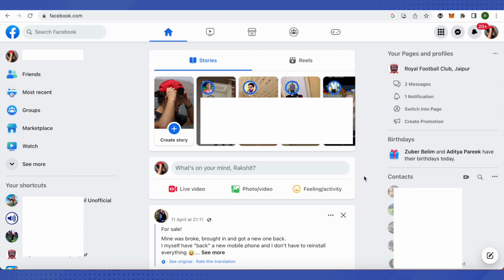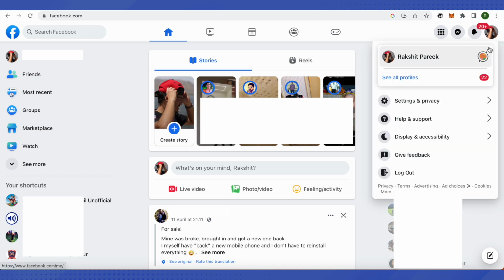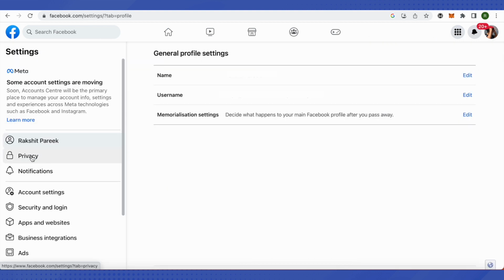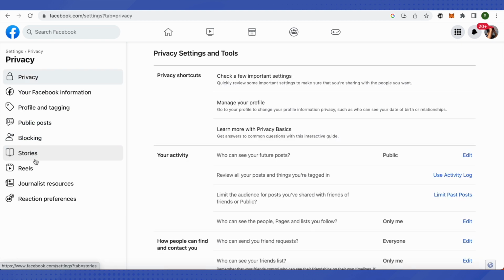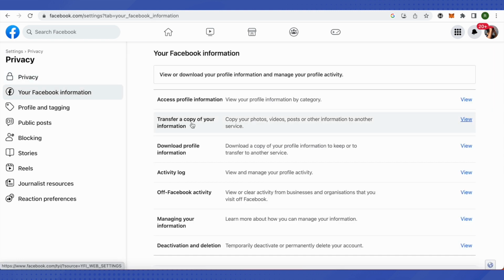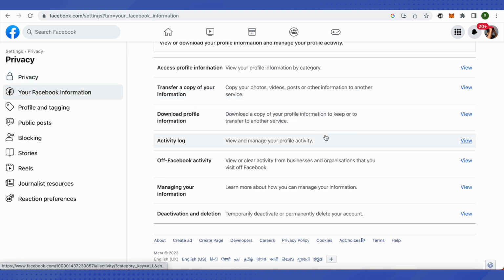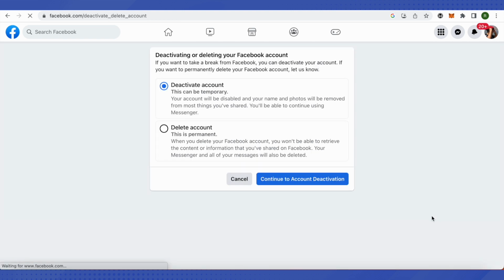How To Completely Delete Facebook Account (2026)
How To Completely Delete Facebook Account. It’s a very easy tutorial, I will explain everything to you step by step.